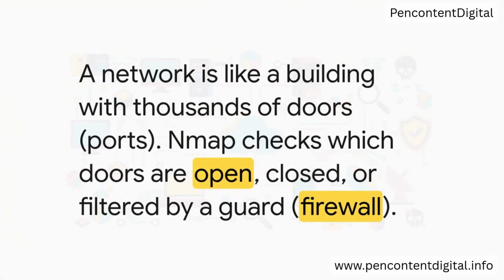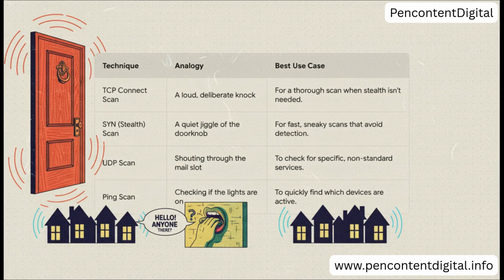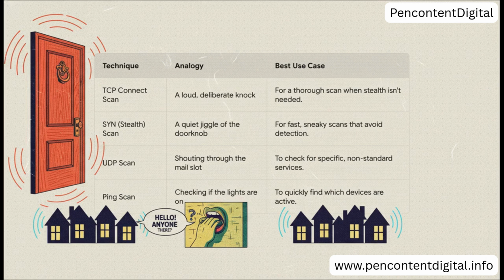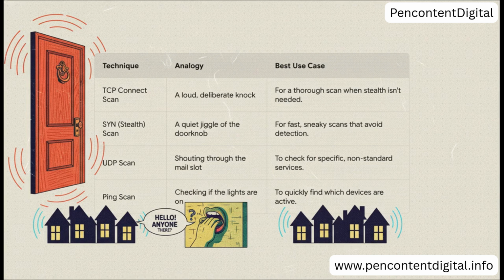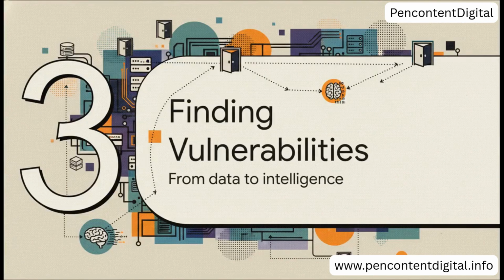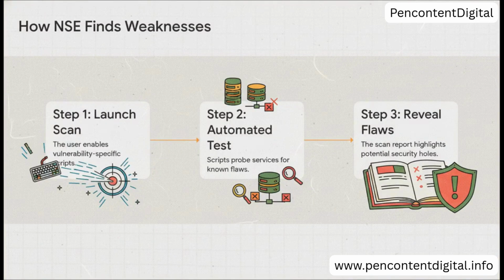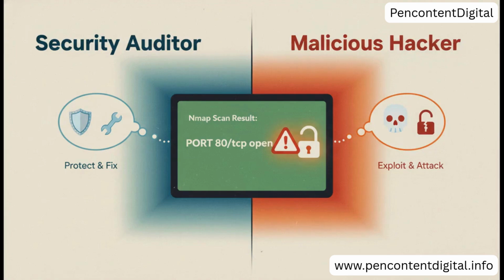Web Application Security Testing with Burp Suite | Find SQL Injection & XSS Vulnerabilities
Web applications are one of the most common targets for cyberattacks. Identifying vulnerabilities before attackers exploit them is critical for modern security teams.

In this guide, we explore how Burp Suite is used for web application security testing and penetration testing. Burp Suite is one of the most powerful tools used by ethical hackers and cybersecurity professionals.

Topics covered in this tutorial:

• What Burp Suite is and how it works
• Installing and configuring Burp Suite
• Setting up browser proxy interception
• Intercepting HTTP/HTTPS requests
• Understanding Burp Suite components
• Using Proxy, Scanner, Intruder, and Repeater
• Detecting vulnerabilities like SQL Injection and XSS
• Performing automated vulnerability scanning
• Analyzing web traffic and application behavior
• Real-world penetration testing scenarios

Burp Suite is widely used in:

• Security audits
• Bug bounty programs
• Ethical hacking assessments

Understanding how to analyze and manipulate web traffic can help security professionals detect vulnerabilities before attackers exploit them.

📩 Need help with cybersecurity projects? Contact PenContentDigital.